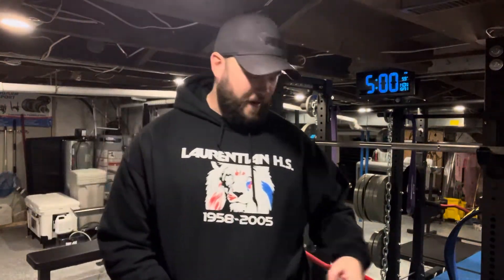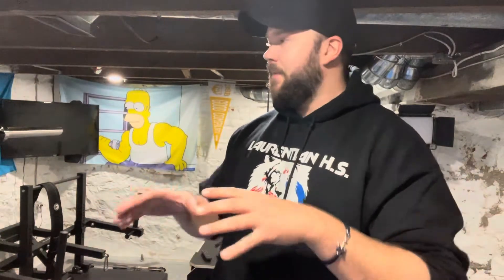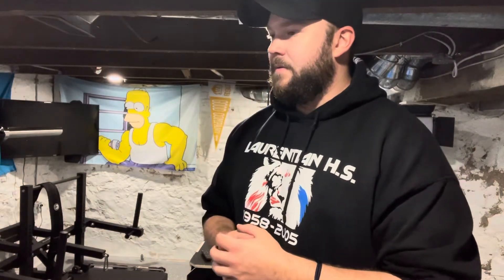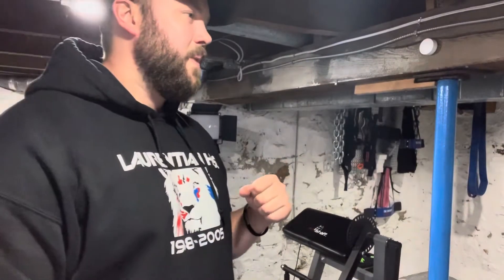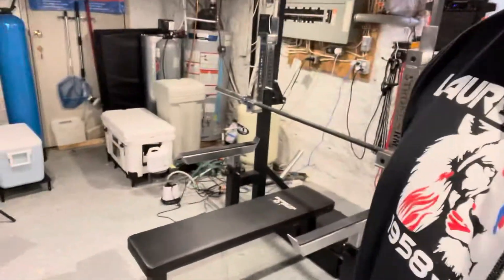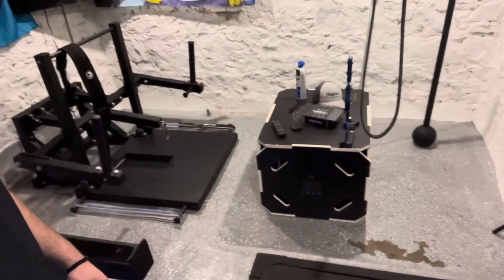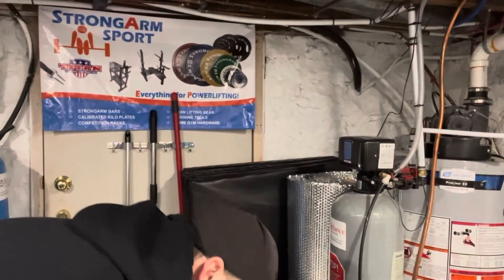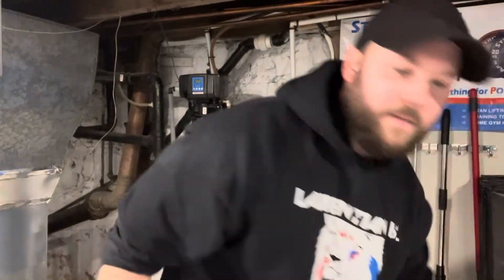Pepin Fast Series Dumbbells - Powerblock KILLER!? 🔥